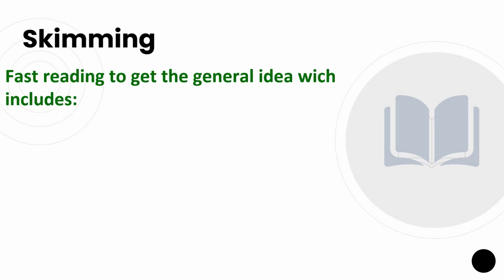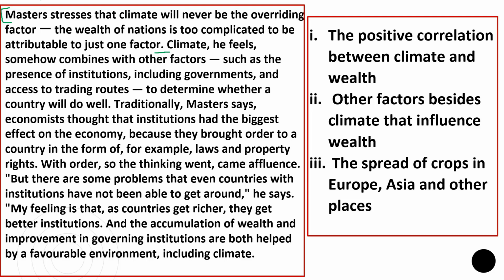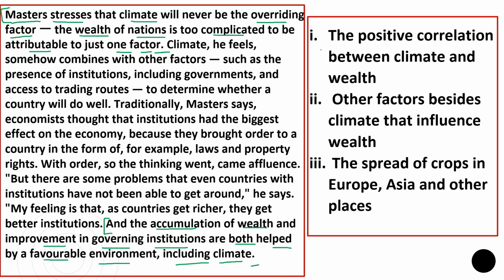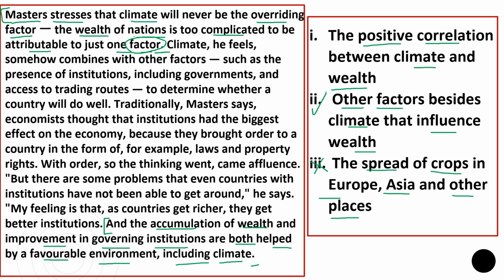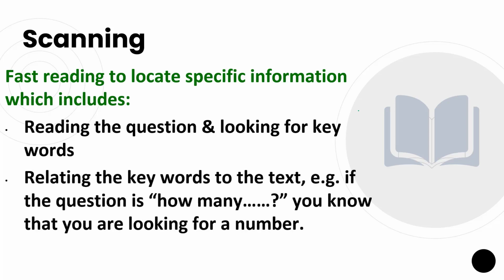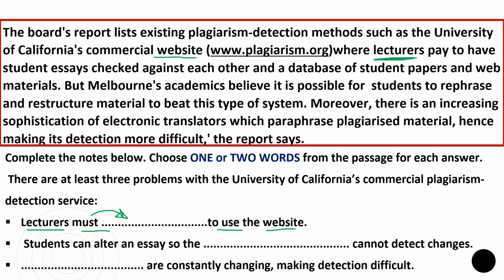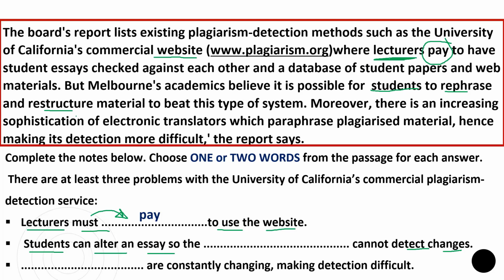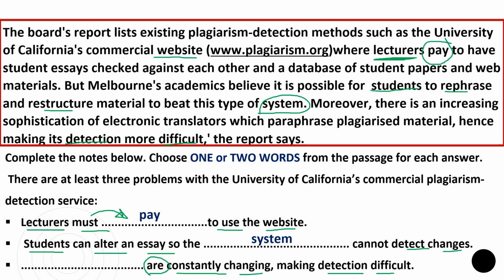Skimming and Scanning Strategies in IELTS Reading with Practice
Learn how to speed up your reading in the IELTS test through skimming and scanning strategies with exercises.
The video has some of the IELTS reading tips and tricks on matching headings and complete sentences question, in addition it gives answers to:
1. How should I skim and scan?
2. How can I improve my reading speed for the IELTS test?
3. How should I practice for the IELTS reading?

00:00 Intro.
00:03 Skimming Strategy
01:30 Matching Heading Exercise
04:39 Tips to Remember on Skimming
04:57 Scanning Strategy
05:28 Complete Sentences Exercise
08:54 Tips to Remember on Scanning